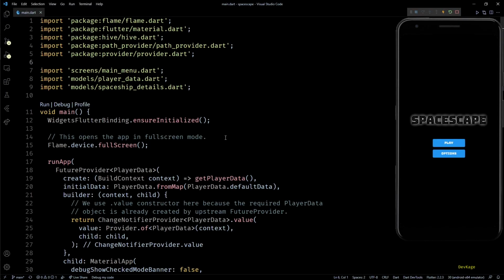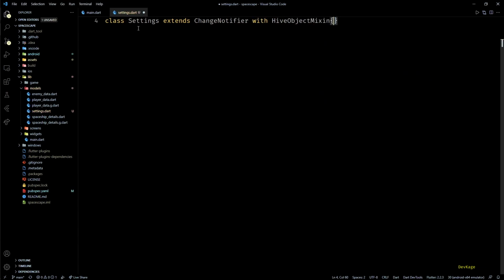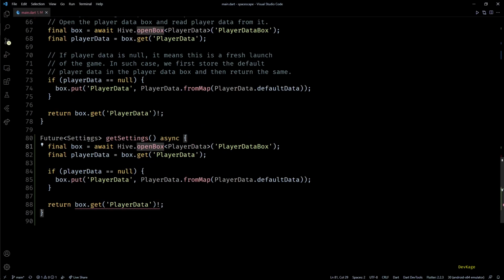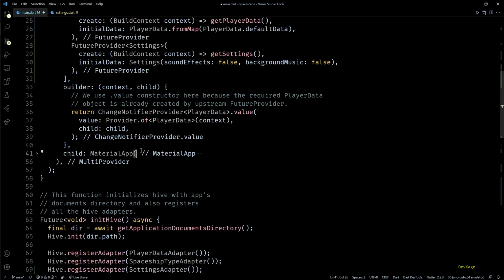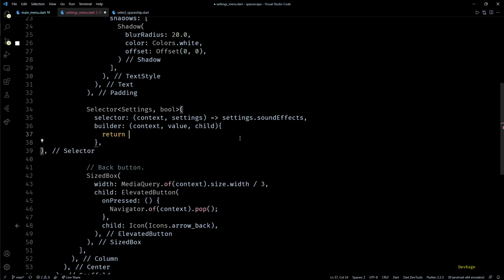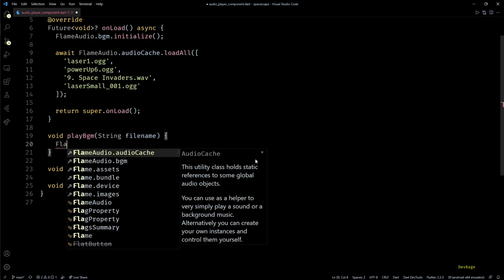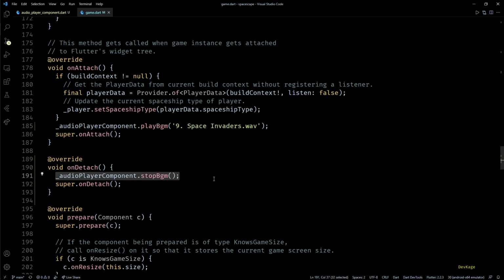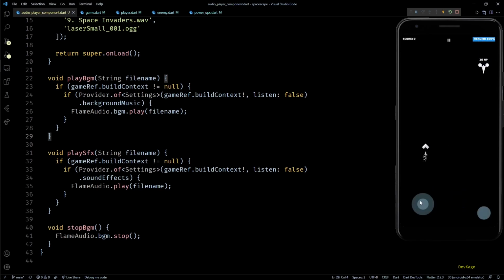19. Sound effects and background music | Spacescape - 2D Flutter game using Flame engine | DevKage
In this video I am going to make this game more immersive and fun to play by adding some nice sound effects and background music. For this I am going to use the flame_audio package.

Additional audio assets:
▫ 9. Space Invaders.wav background music from Free Synthwave music pack